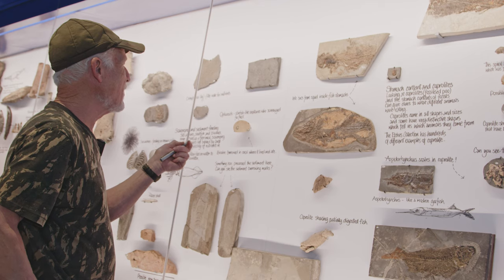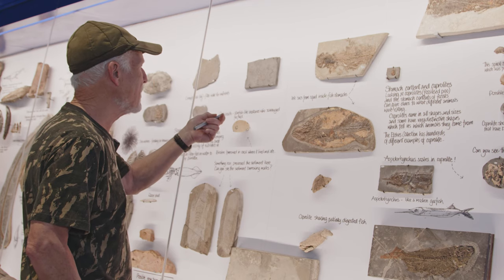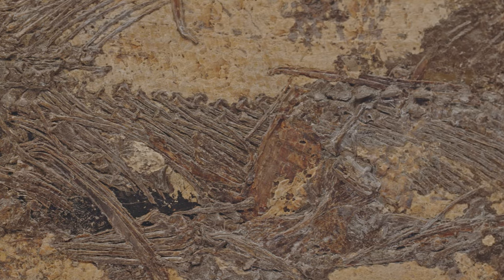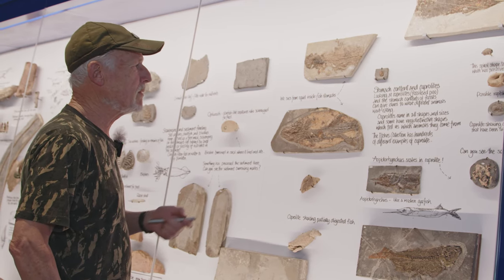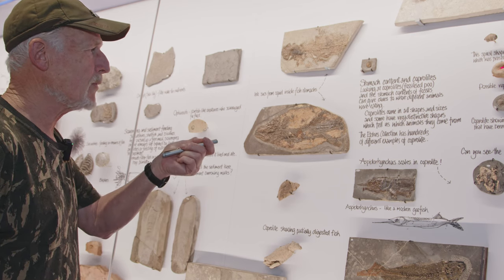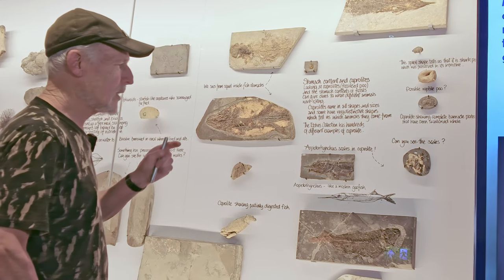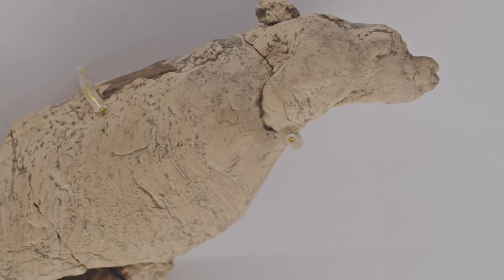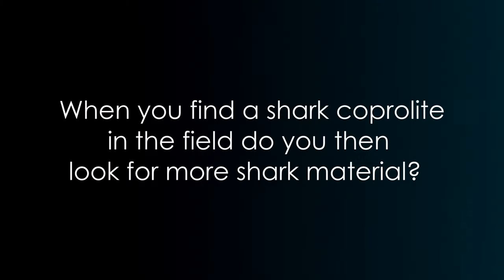Prehistoric Diet | COPROLITES/FOSSIL POO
Hello fossil enthusiasts - in this weeks video fossil hunter Steve Etches discusses some his wonderful coprolite finds and evidence of fish diet.

► EQUIPMENT
Adobe AfterEffects
Adobe Premiere Pro
Adobe Audition
DaVinci Resolve

Executive Producer: Steve Etches
Producer: Ash Hall
Editor: Ash Hall